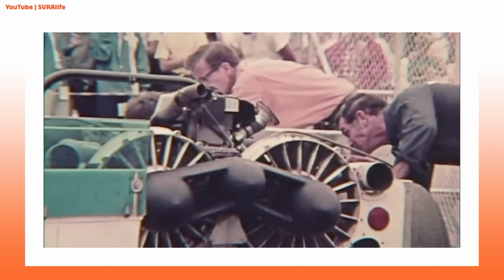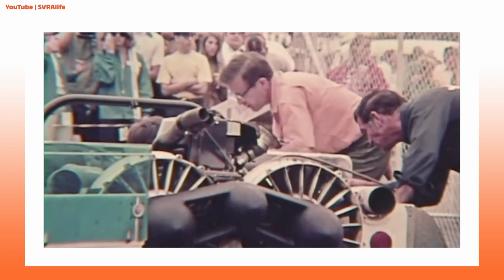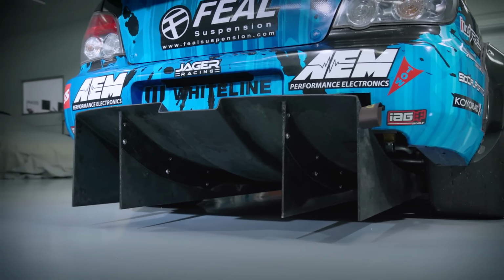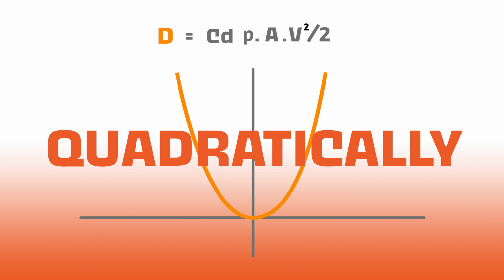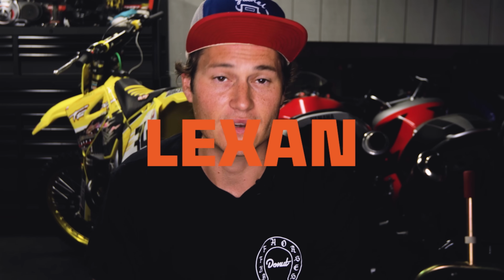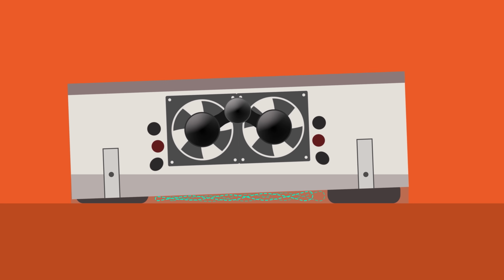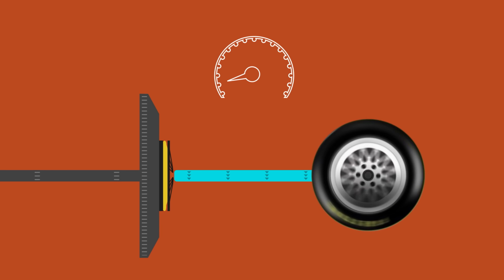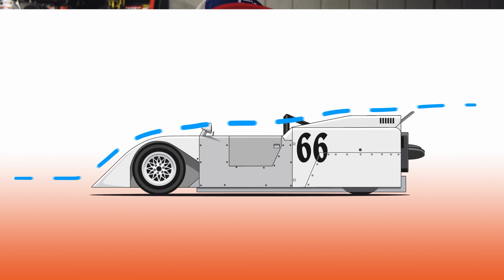How Vacuums Made This Car Fast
In 1970, Chaparral Racing changed the game in Can Am with the 2J "Sucker Car".  It had the grip to literally blow the competition away...heh. Designer Jim Hall built a car that even Sir Jackie Stewart loved. it was a revolutionary new way to approach down force and if it waste for the McLaren teams complaints, we would have seen it race for many years. we take a look at the tech and engineering that made this car faster than anything else in the 1970 Can Am season. take a look, and find out just how much this car "Sucks".